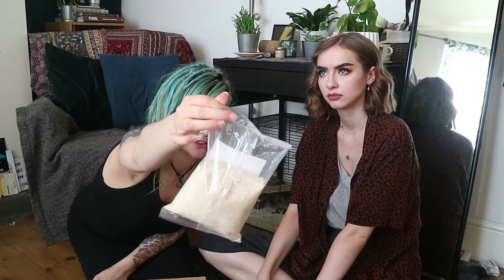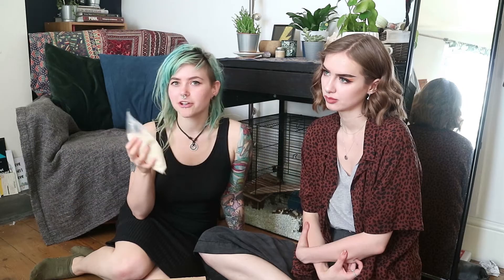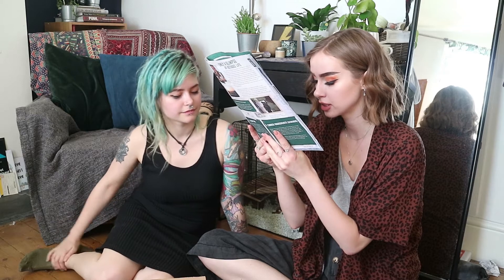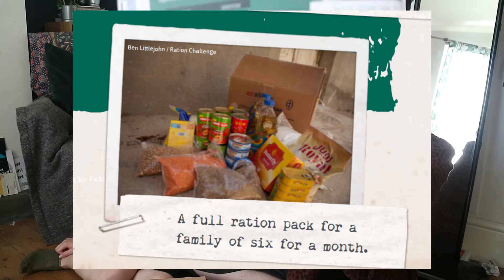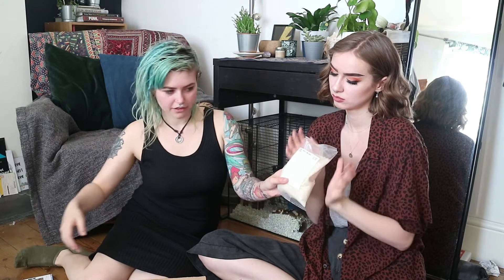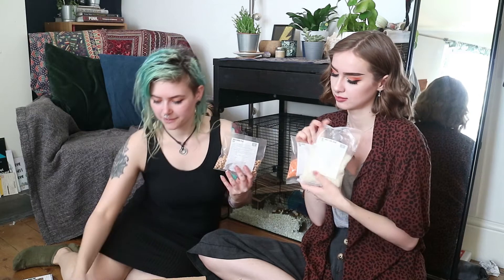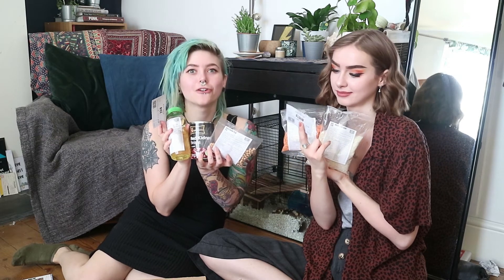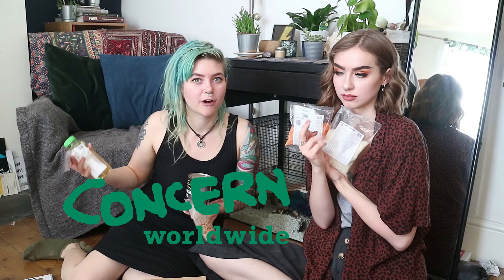Privileged White Girls Unbox Ration Pack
In June we'll be living of these rations for a week to raise money for Concern Worldwide and the brilliant work they do with refugees around the world.